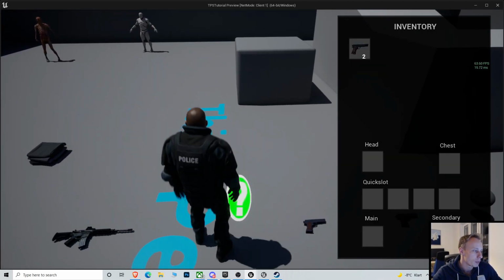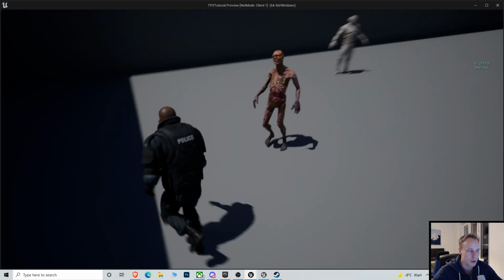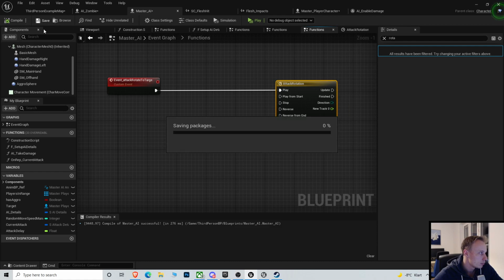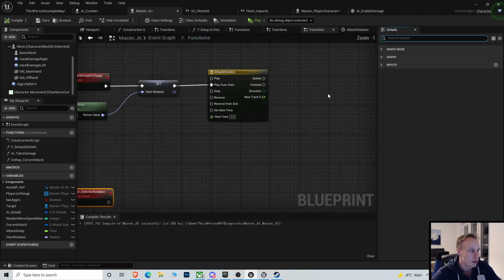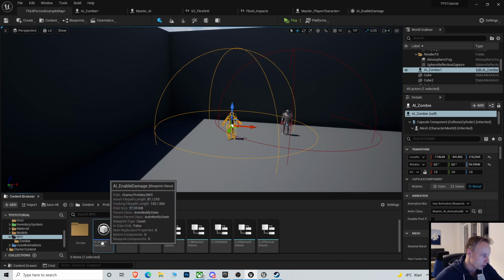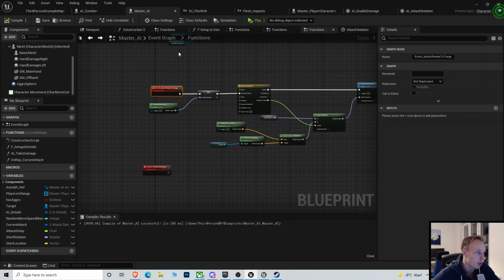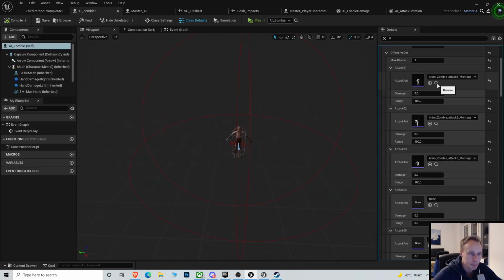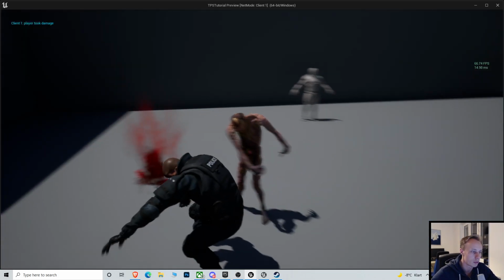Unreal Engine 5 Multiplayer TPS tutorial #37 - Ai - smooth movement and attack rotation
Hey all and welcome back to another video! In this one we will improve the AI but adding some nicer rotation during the movement and also adding some smooth rotation during attack animations so that the attack animation always get directed towards the target player.